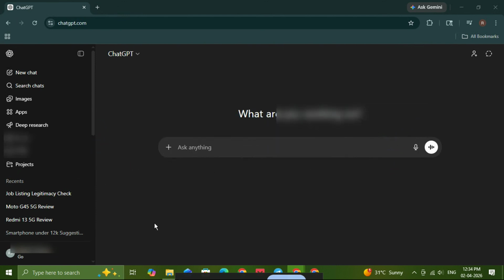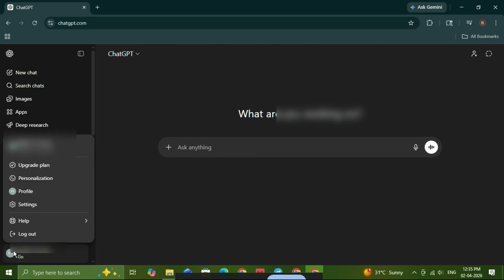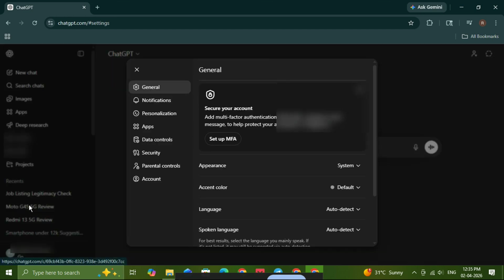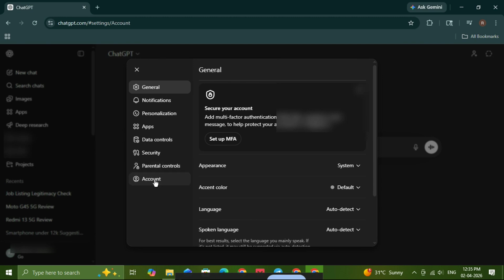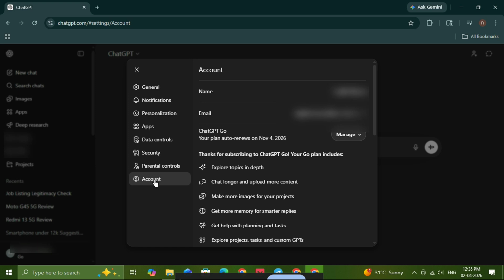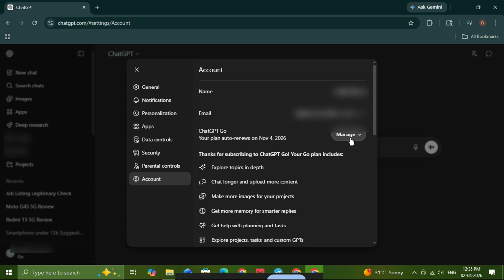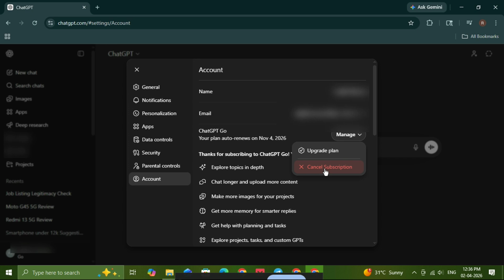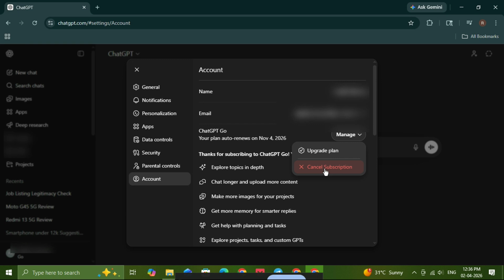How To Cancel ChatGPT Plus Subscription (2026 Easy Guide)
Learn how to cancel your ChatGPT Plus subscription step by step from the settings and account menu.
This quick guide helps you find the cancel option and confirm your subscription changes safely.

Timestamps
0:00 - Introduction and what this tutorial covers
0:21 - Open ChatGPT and click your profile in the lower left
0:40 - Open Settings from the profile menu
0:58 - Go to Account and open manage options
1:17 - Click Cancel Subscription and confirm the cancellation
1:44 - Check your subscription status after canceling
2:00 - Outro and final tips